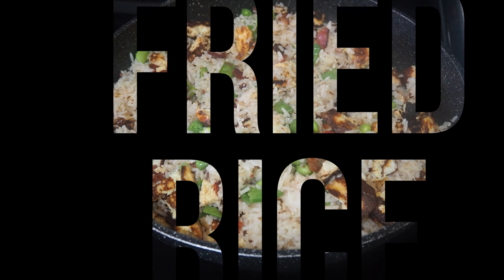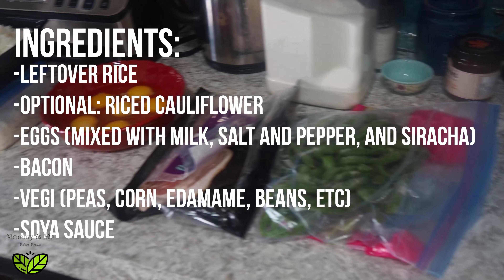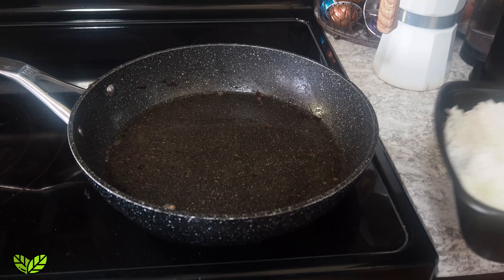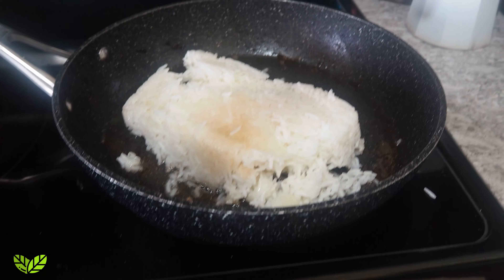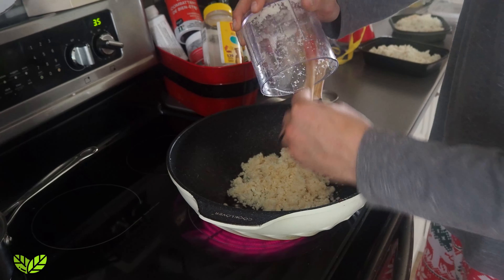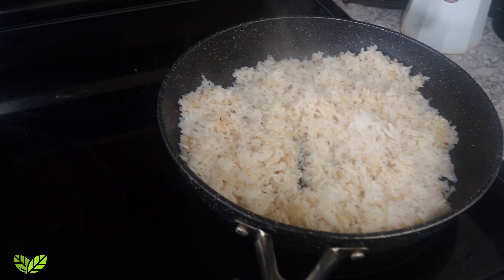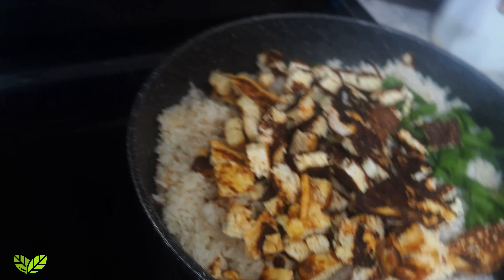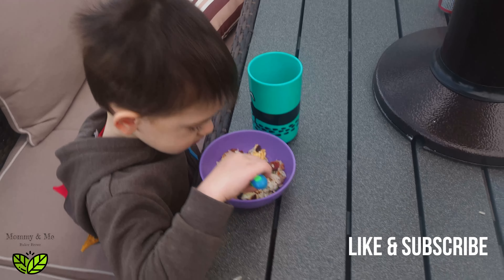Bacon Fried Rice - Cooking with my Kids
A Chomistek family favourite recipe we grew up eating for breakfast using leftover rice and plenty of bacon and eggs. Now I cook it all the time and have put my own spin on it...particularly adding/hiding some more veggies into this dish. If your family enjoys fried rice this is a great way to use leftover rice and get a good mix of protein, vegetable and starch all in one dish.

Video music source: Halfway Under mixes - custom created for Baker Brewz

All images and additional video segments contained are used in strict compliance with the appropriate permissions and licenses required from pexels.com in accordance with the YouTube Partner Program, Community guidelines & YouTube terms of service.